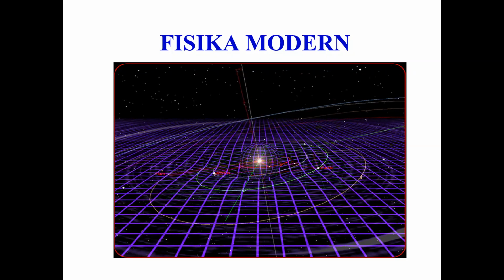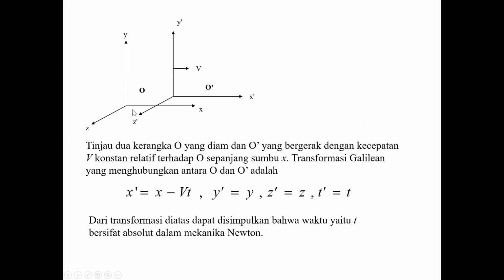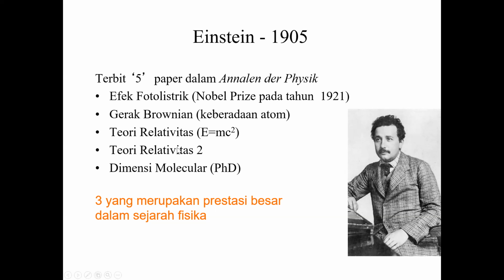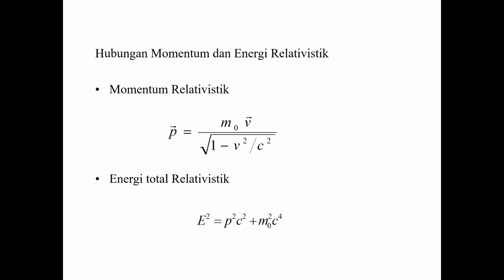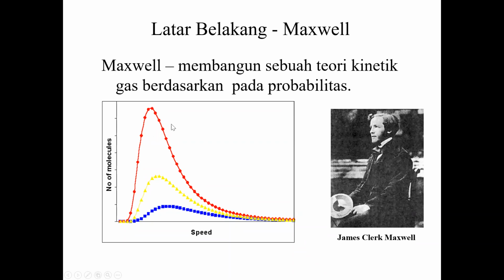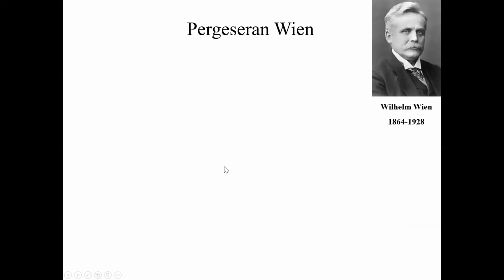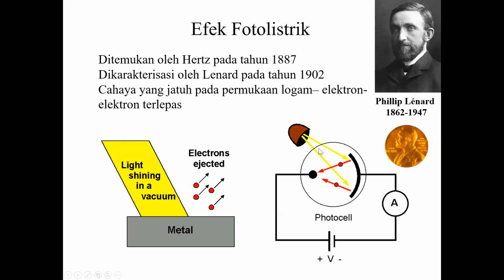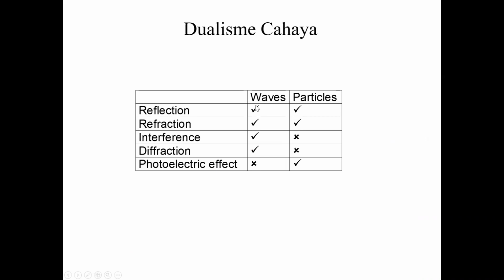Fisika Dasar 2B ITB-Teori Relativitas Khusus (Prof Bobby Eka Gunara)